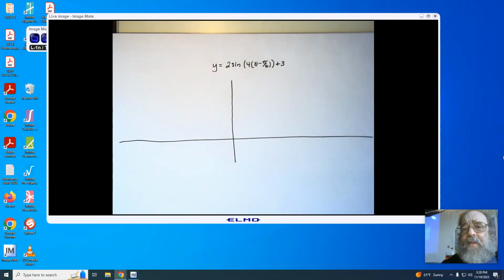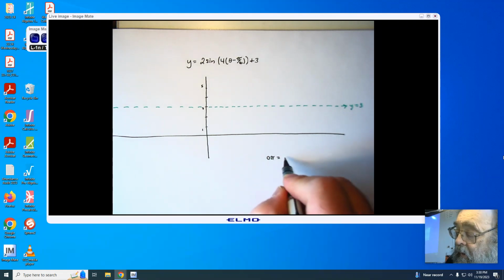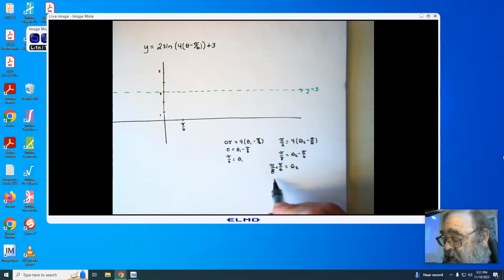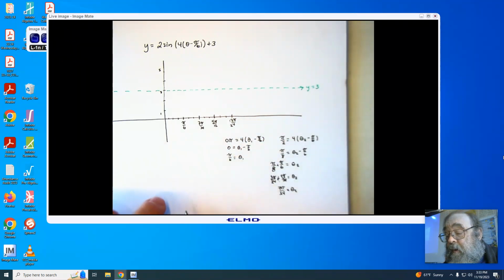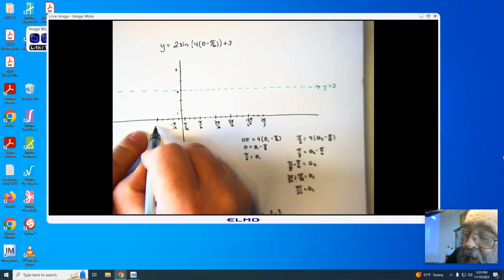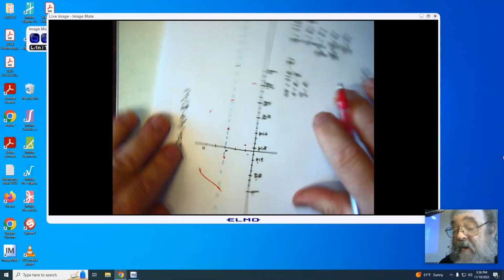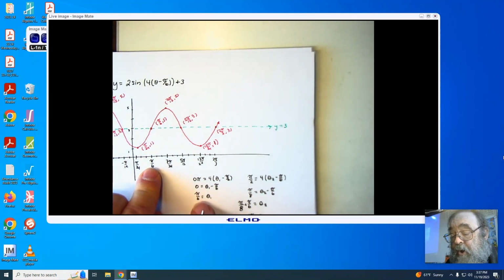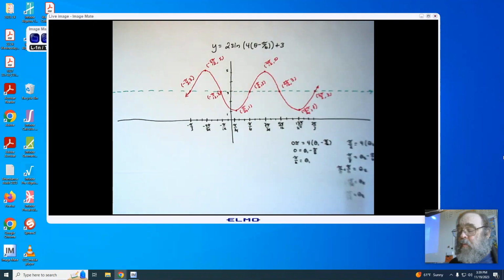Graphing Complex Sine and Cosine Functions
In this video I go over the process that I use to graph sine and cosine functions that have amplitudes, changes in the period, phase shifts and "vertical shifts".